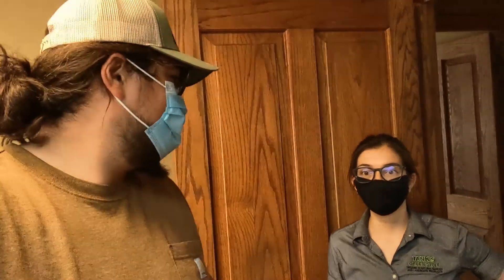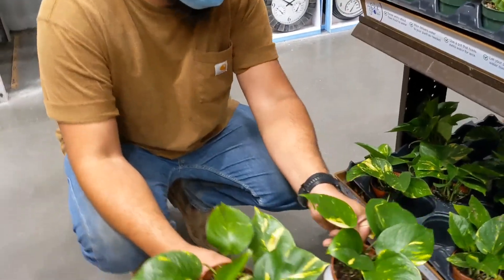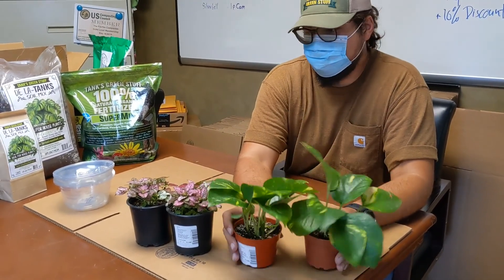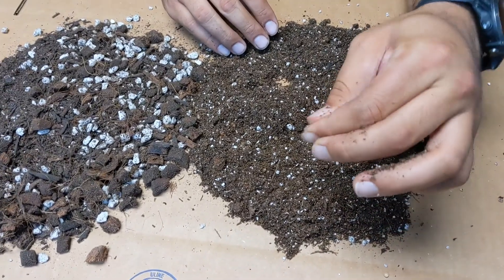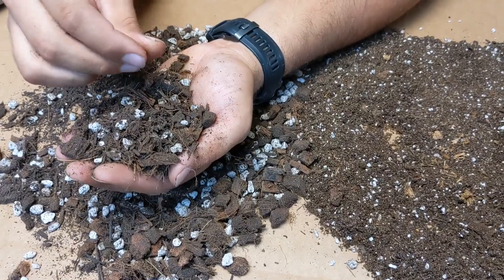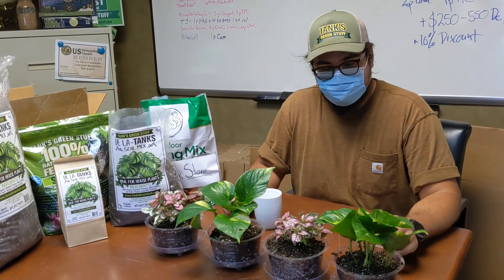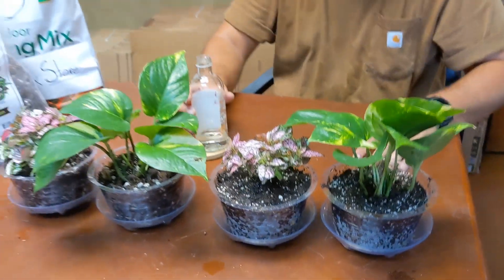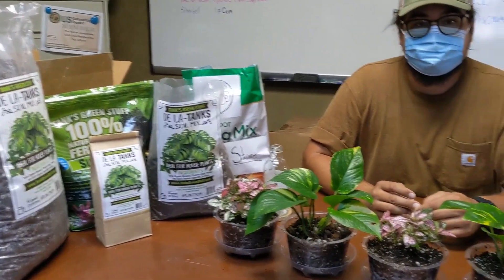De La Tank's House Plant Soil Mix Comparison.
Armed with our all new De La Tank's House Plant Mix we headed over to our local box store to purchase some plants and the most commonly available house plant mix we could find and compare!

Our objective is to compare and highlight the difference between our mix and the Big Box Store Mix.

Link for local retailers, be sure to contact to check product availability.

1 qt bags

8 qt bags

16qt bags